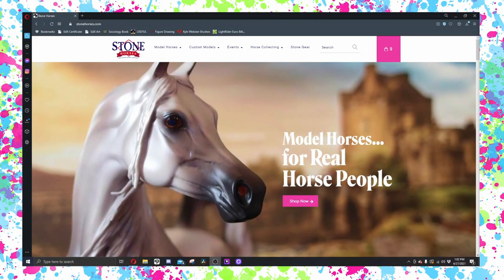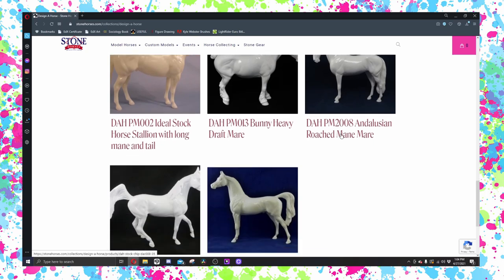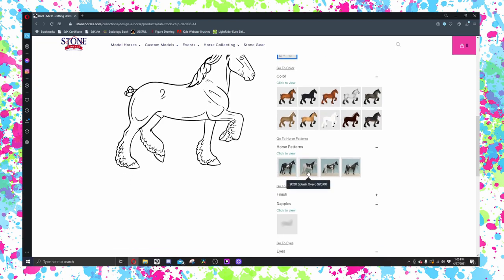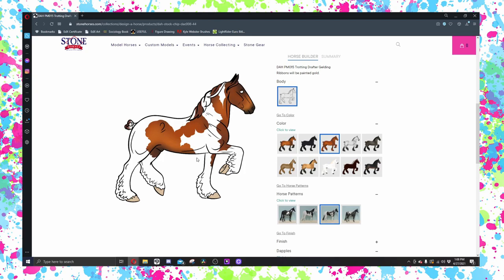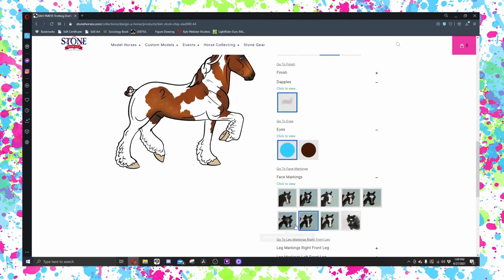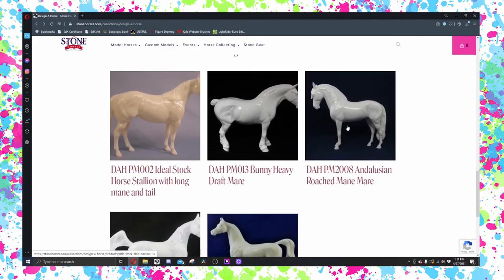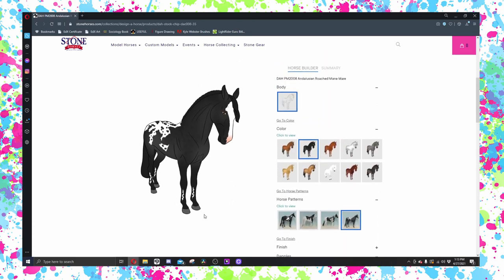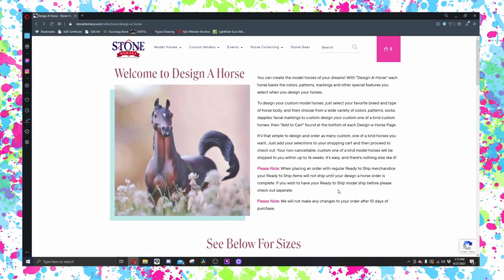Using the NEW Stone DAH Program! (That I've Spent 3 Years Designing)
The Peter Stone Company just recently had a soft relaunch of their all-new Design-A-Horse program, featuring the HORSE BUILDER that I've been working on since my internship in 2018.

Did you manage to snag a horse? How do you feel about the new "try before you buy" feature?